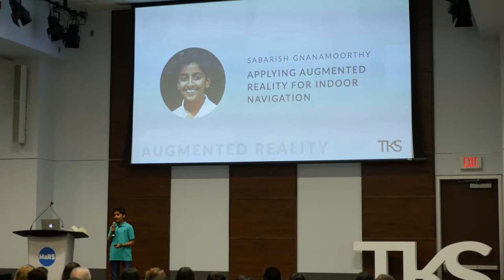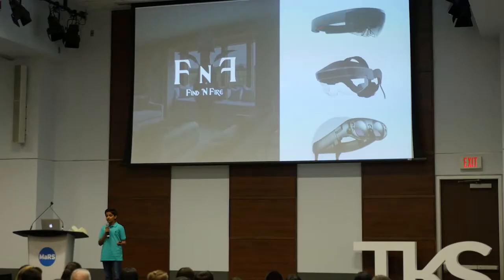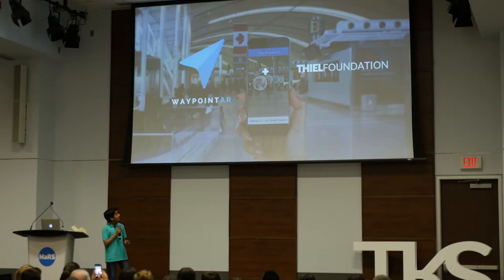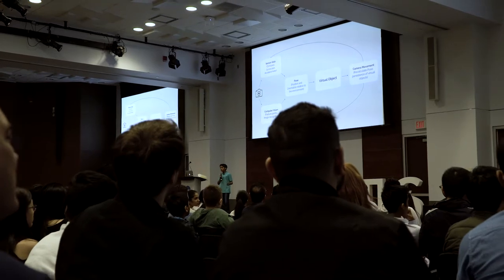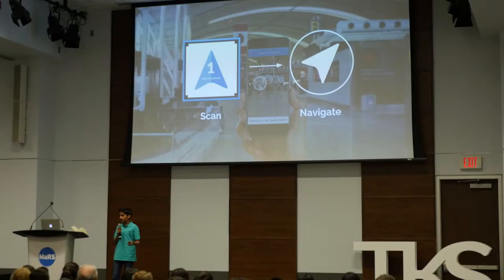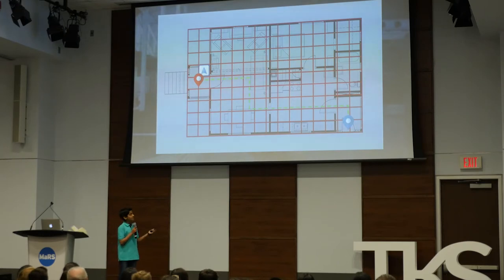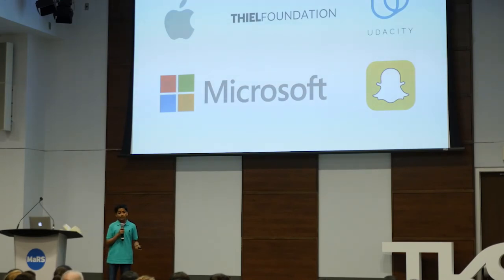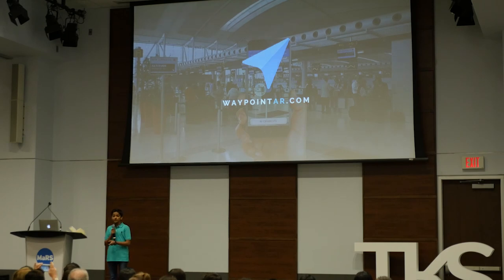Sabarish Gnanamoorthy - Applying Augmented Reality and Computer Vision to navigation